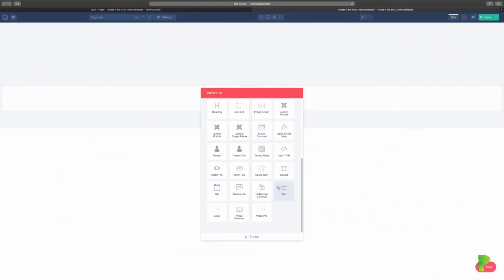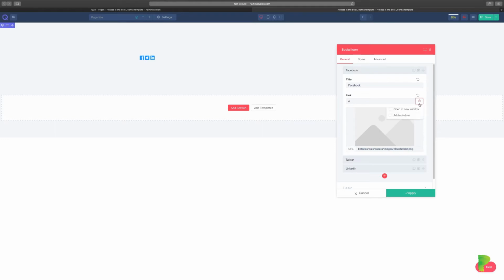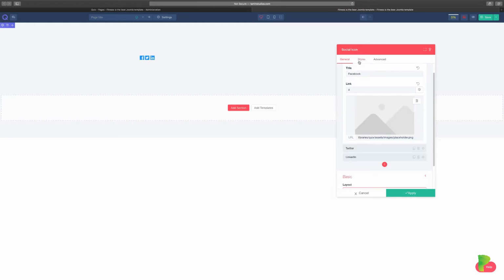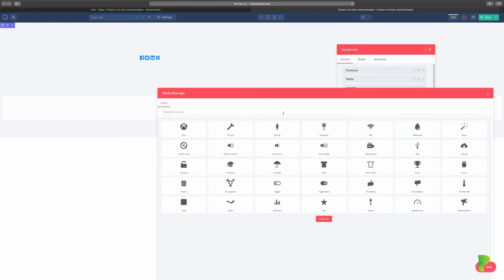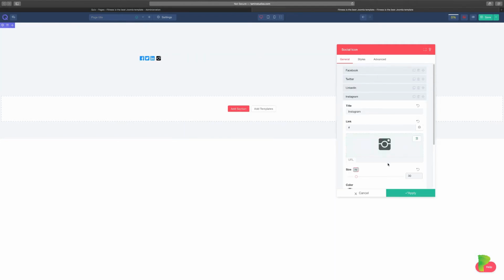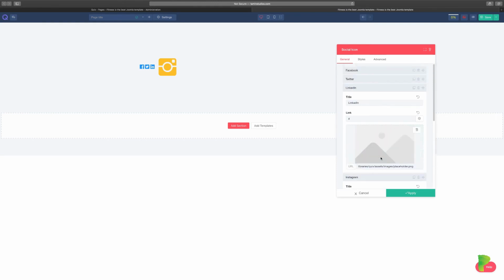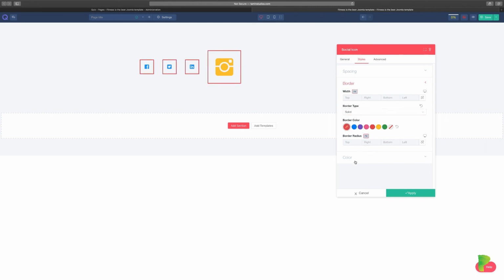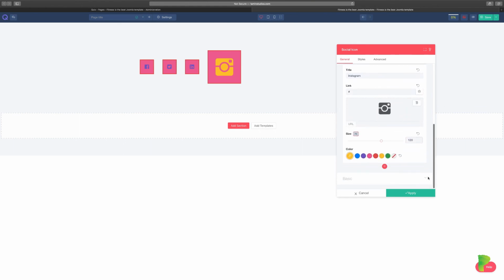63. Quix Joomla Page Builder - Social Icon Element